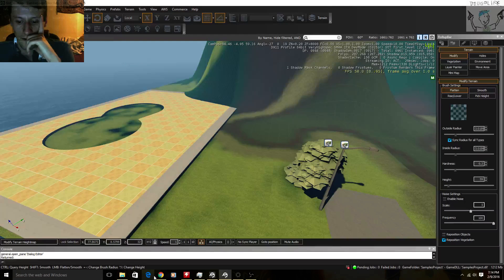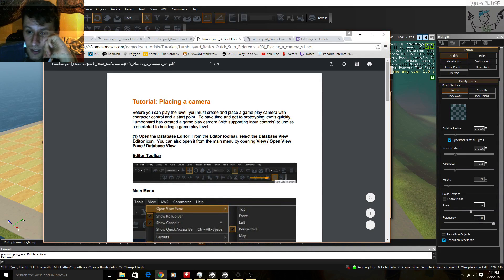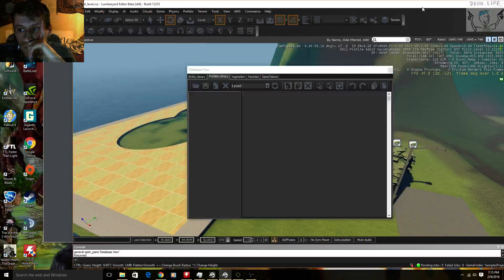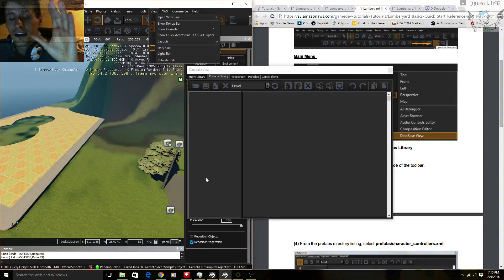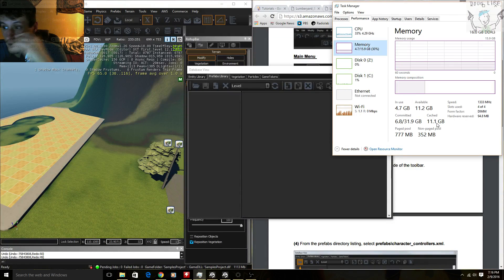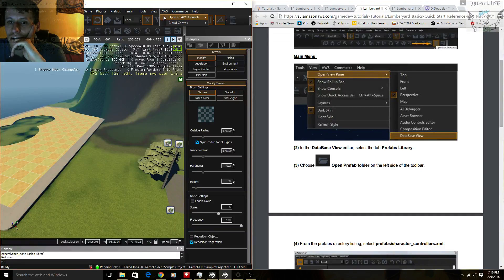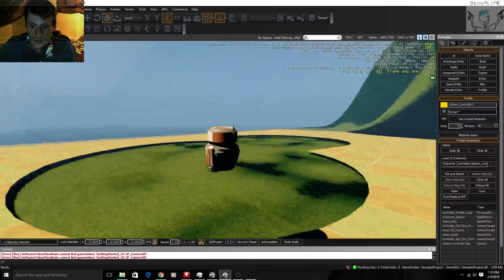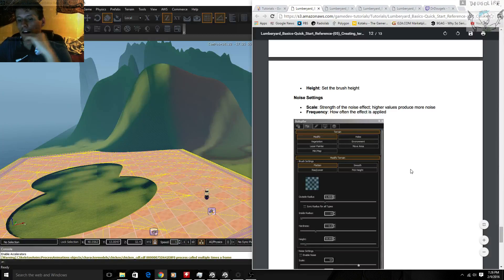Dougels explores Amazon's Lumberyard (A Tutorial of tutorials) (Part 6 Lost Camera)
I explore my first video game dev software via Amazon's Lumberyard. It being my first time using any kind of dev software I am extremely unfamiliar with everything. Skip ahead to about 1:00:00 to see the most action.

I following every tutorial (with short sidetracks of messing with tools as I go).